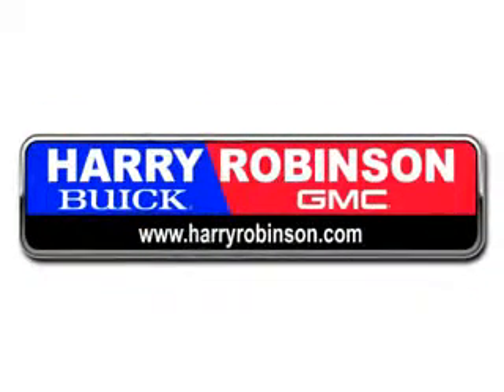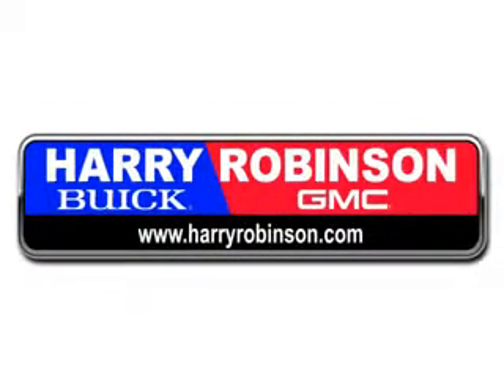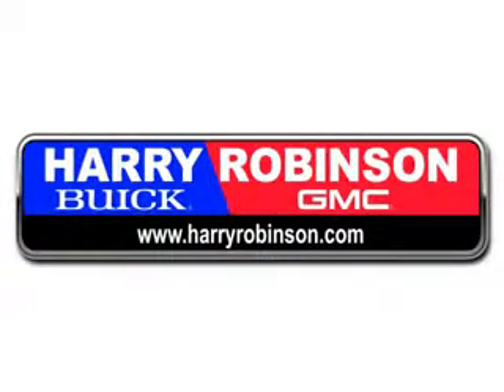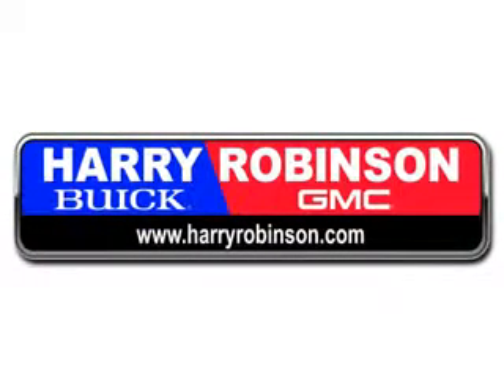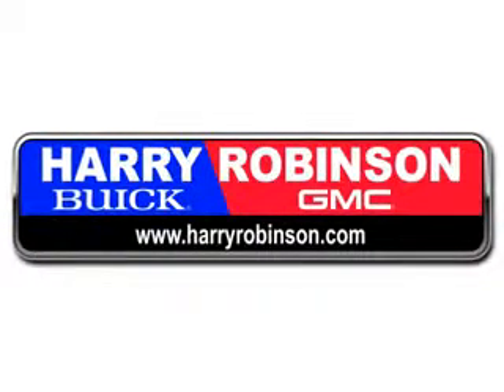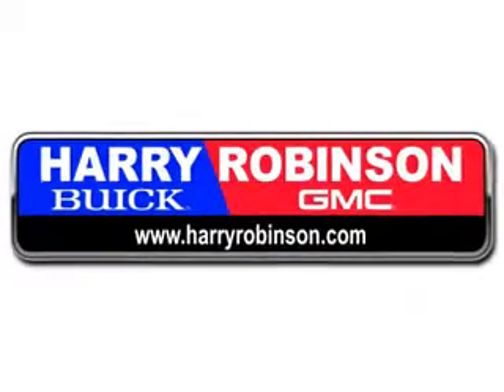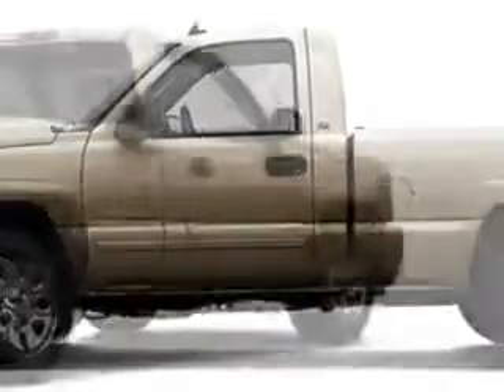2007 Chevrolet Silverado 1500 Harry Robinson Buick GMC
2007 Chevrolet Silverado 1500- Harry Robinson Buick GMC knows you want more than just a car. you have a purpose for your vehicle. you will love this Gold 2007 Chevrolet Silverado 1500 Classic, equipped with a 6 Cyl. engine with only 43,634 miles. enjoy this utility truck with features like Anti-Theft Devices, EBD Electronic Brake Dist, Airbag Deactivation, Air Conditioning, Vanity Mirrors, Side Impact Door Beams, Rear Wheel Drive, and much more. Get where you need to go, enjoy the drive, and have peace of mind in this 2007 Chevrolet Silverado 1500 Classic. see us at Harry Robinson Buick GMC today!
miles-  43,634
vin- 1GCEC14X37Z150121

6000 S. 36th Street
Fort Smith, Arkansas 72908